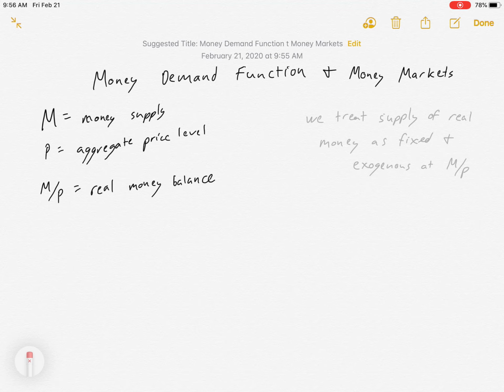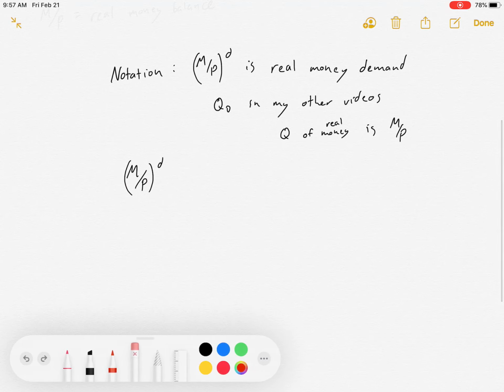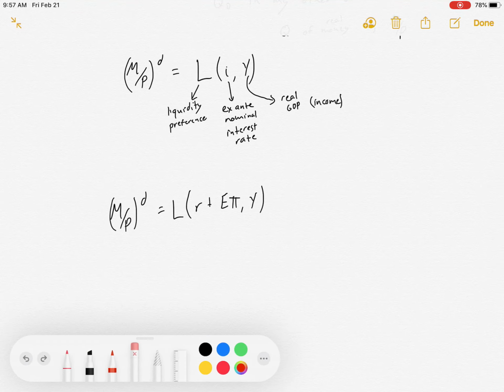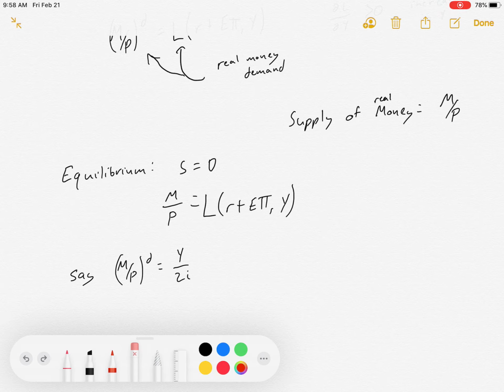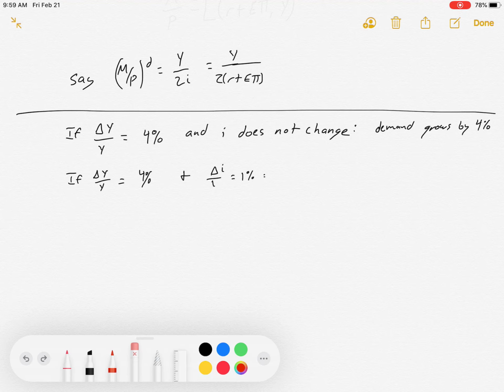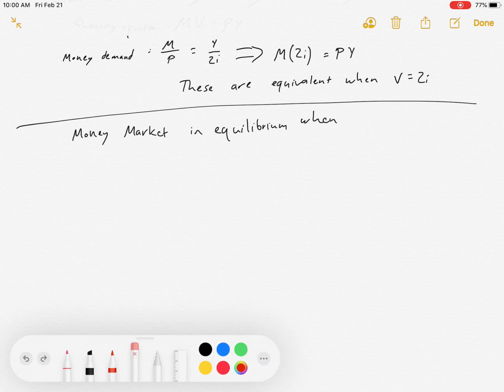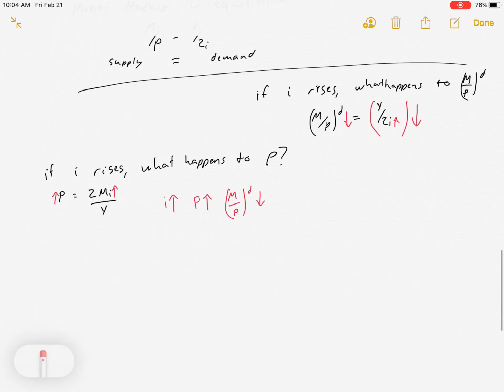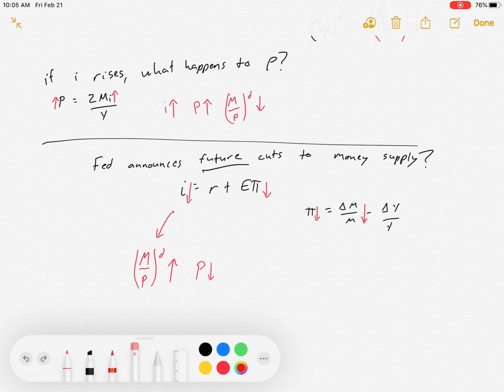Money Demand and the Money Market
I explain some basic features of a standard money demand (liquidity preference) curve. I show how changes in interest rates or GDP affect money demand. I explore connections with the quantity theory of money, and well as equilibrium movements when demand is changed.